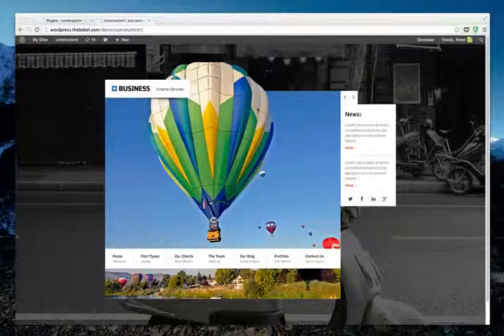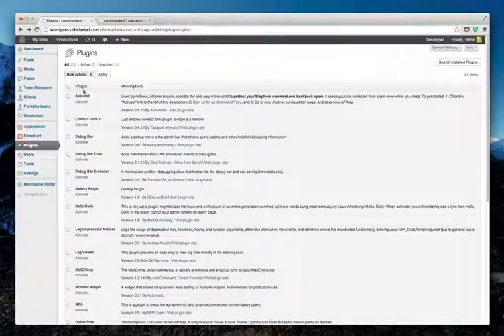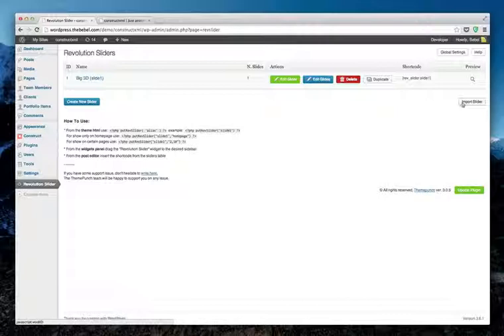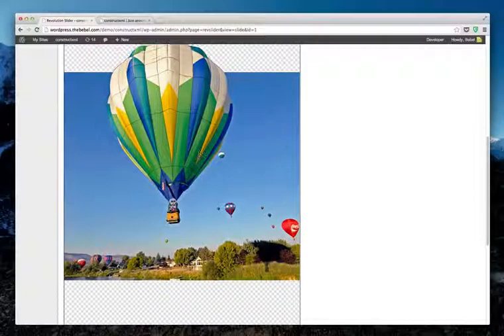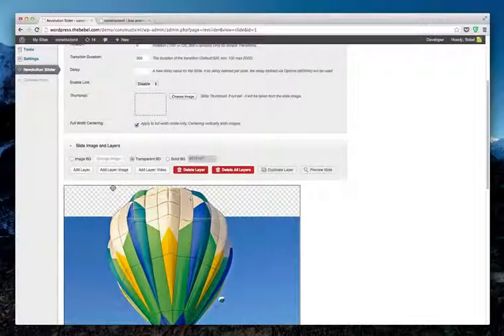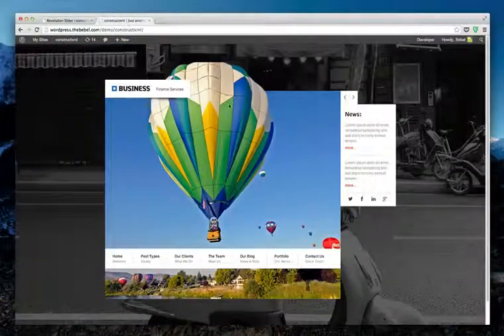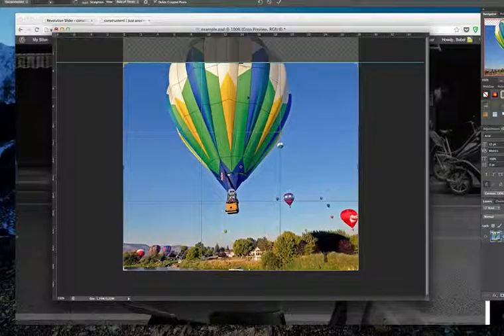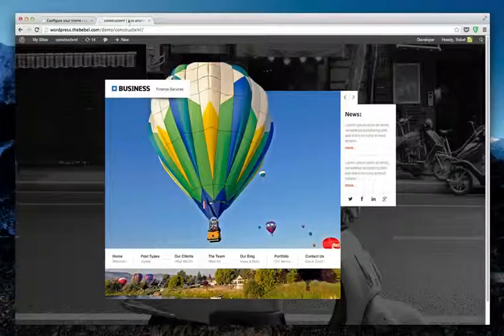Construct - How to set up the Slider